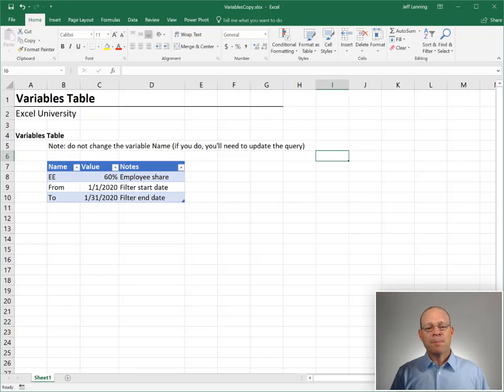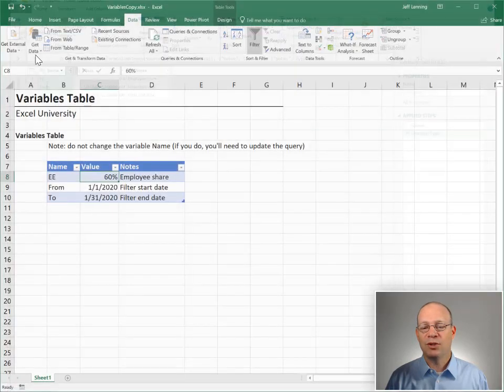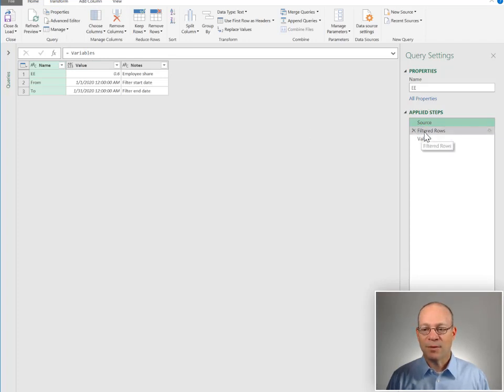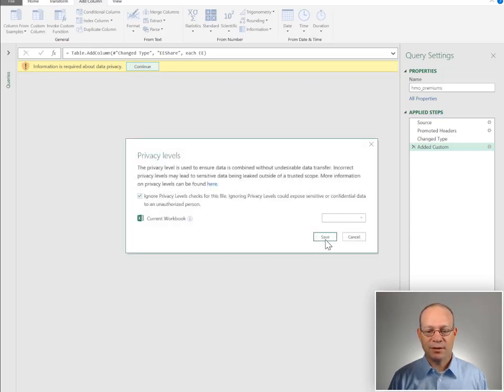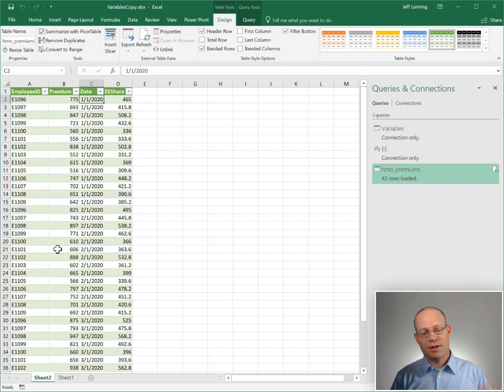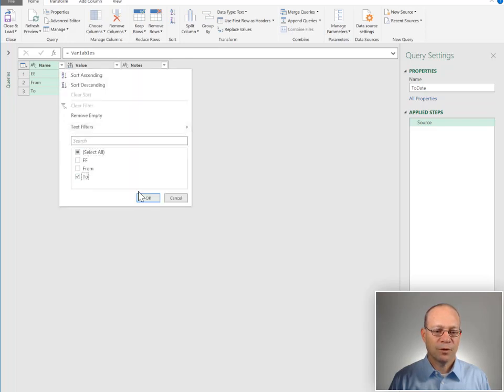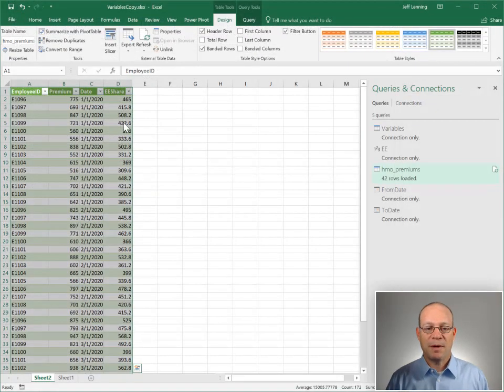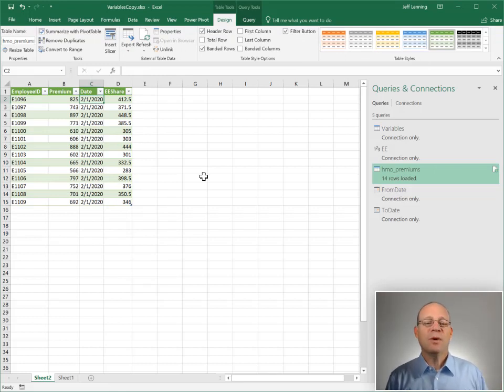Query Variables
Let's say we are building a query to clean up and prepare some data for use, and we have a specific value we need to use within the query. But, what happens next period when we need to update the value? One option would be to update that value manually in the query editor. But, that is kind of cumbersome. Another option would be to create a variables table in Excel, and just manage the value there. This video demonstrates how to create a variables table and use with Power Query.